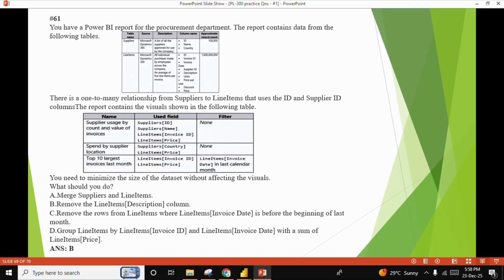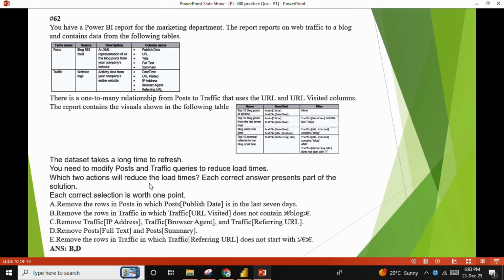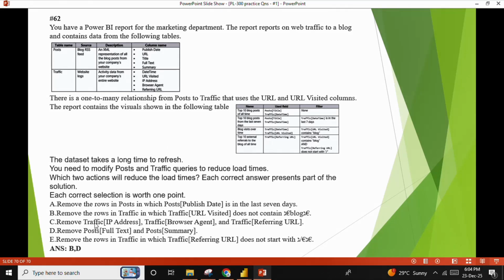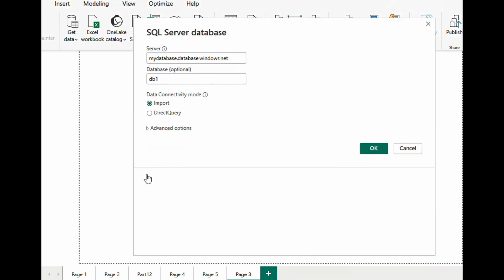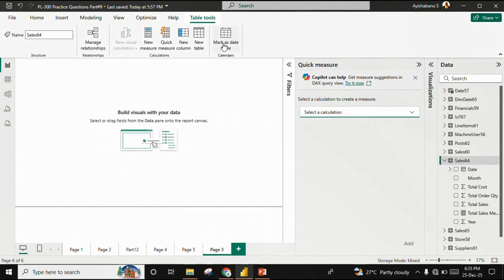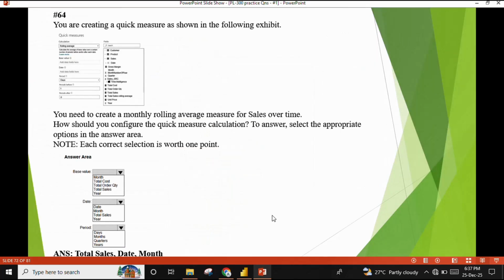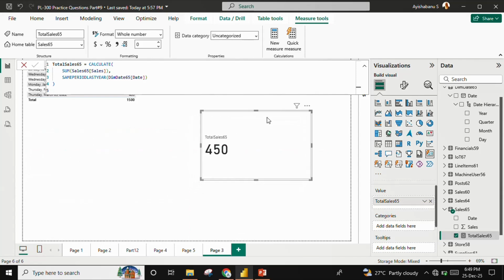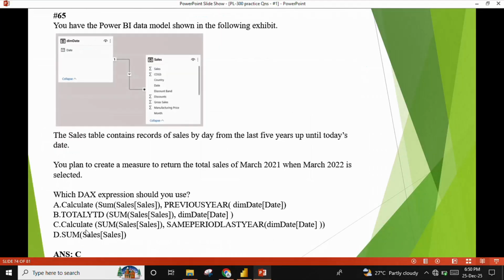PL-300 Practice Questions (Part#13) | Power BI| Exam Topics | SECExams | Solved Practically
⏱️ Chapters
00:11 – Question 61  (SE#61) lineItems
01:12 – Question 62  (SE#62) Blog
03:36 – Question 63  (SE#73) 10minutes, all the tables
05:05 – Question 64  (SE#74) Total sales,date,months
06:42 – Question 65  (SE#75) sameperiodlastyear